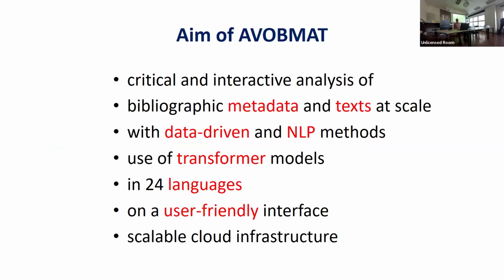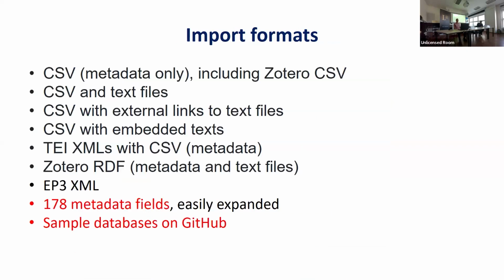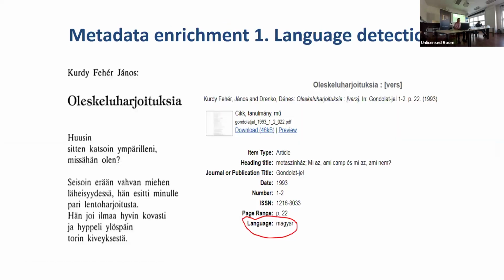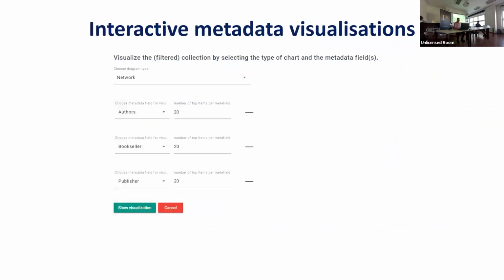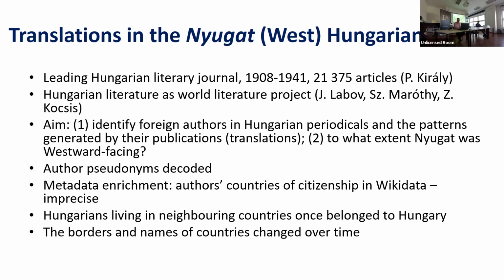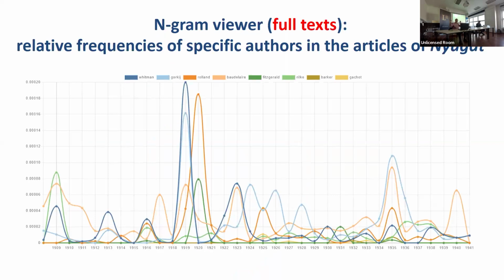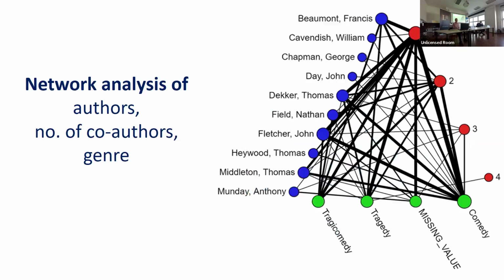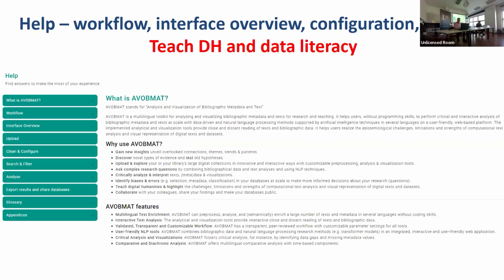Róbert Péter: Metadata Enrichment and Analysis with the AVOBMAT Multilingual Research Tool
Metadata Enrichment and Analysis with the AVOBMAT (Analysis and Visualization of Bibliographic Metadata and Texts) Multilingual Research Tool /
Róbert Péter (University of Szeged, Hungary)

This presentation introduces the AVOBMAT (Analysis and Visualization of Bibliographic Metadata and Texts) multilingual research tool that enables researchers to critically analyse bibliographic data and texts at scale using data-driven methods supported by Natural Language Processing (NLP) techniques. AVOBMAT offers a range of dynamic text and data mining tasks with interactive parameter tuning and control, from preprocessing to analysis. Its analytical and visualisation tools facilitate both close and distant reading of texts and bibliographic data. Currently, it supports 178 metadata fields. The presentation focuses on how AVOBMAT preprocesses, enriches, analyses, and visualises metadata. Through case studies, it demonstrates how the tool helps users critically engage with texts and metadata. AVOBMAT‘s key features include: (i) the use of transformer language models on a scalable, cloud-based infrastructure that allows researchers to preprocess and analyse texts and metadata at scale; (ii) it combines metadata and textual analysis, enabling users to ask complex research questions in one integrated, interactive, and user-friendly web application; (iii) it analyses and enriches texts and metadata in 16 languages; and (iv) private databases can be made public.

Workshop Metadata-based Research in Arts, Humanities and Social Sciences, March 4–5, 2025, Prague